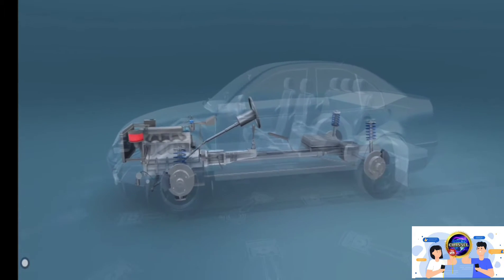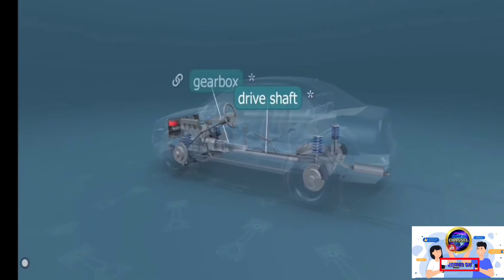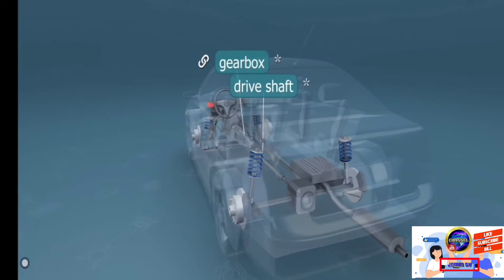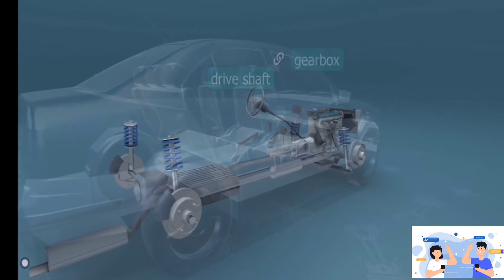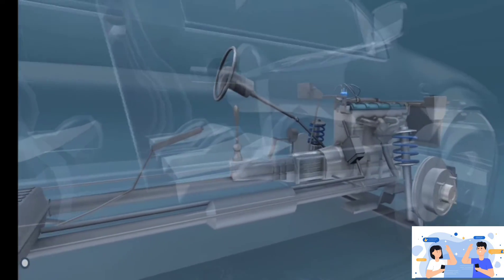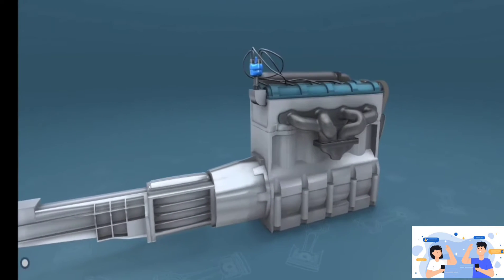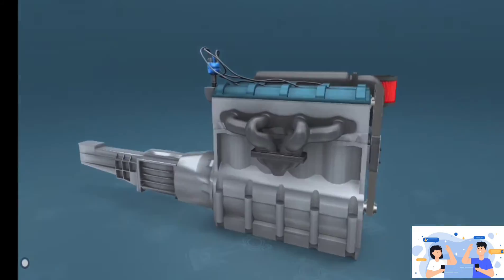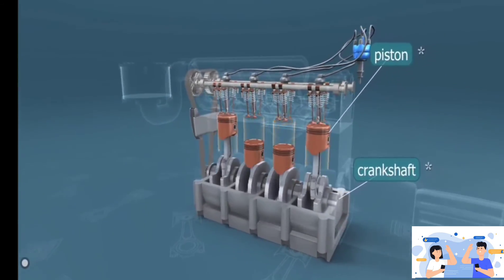Four Stroke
four Stroke jnmmtv